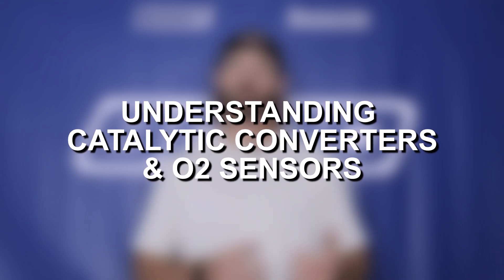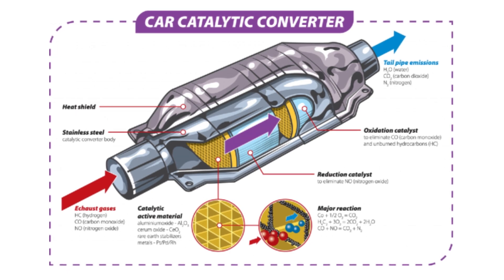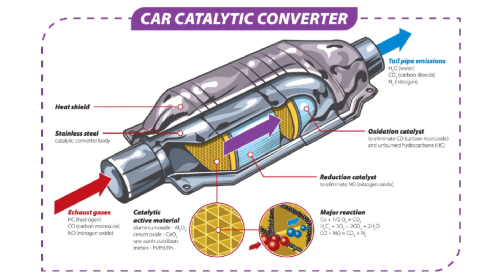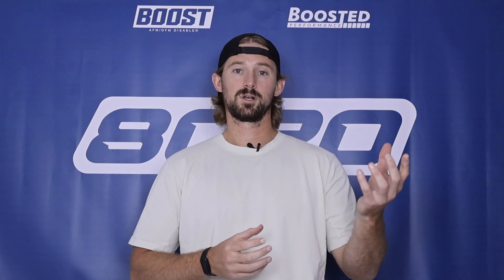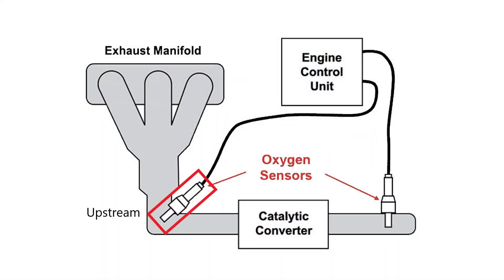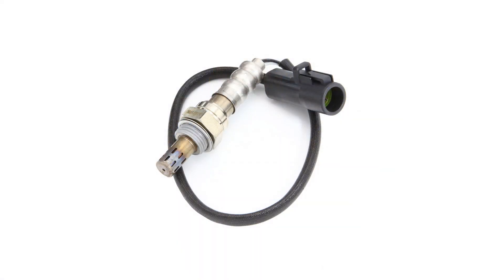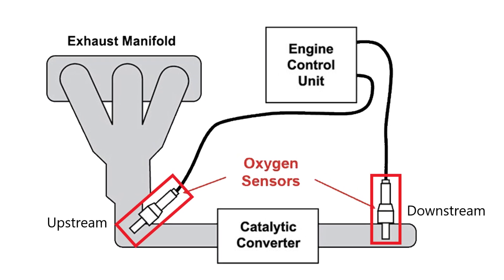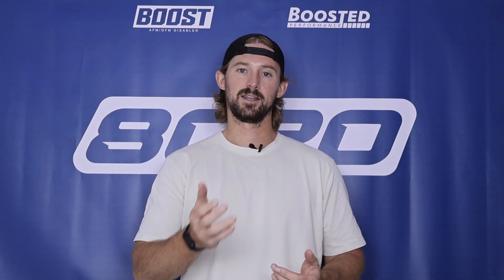P2096 Code? Here's What It Really Means and How to Fix It!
In this video, Jake takes an in-depth look at engine fault code P2096, which indicates a post-catalyst fuel trim system too lean (Bank 1). This code typically means the engine control module is detecting a lean condition downstream of the catalytic converter, and he breaks down what that really means for your vehicle. He covers the most common causes of P2096, including faulty oxygen sensors, exhaust leaks, and issues with the catalytic converter itself. You'll also learn how to properly diagnose the problem, interpret sensor data, and apply the correct fixes without wasting time or money on unnecessary parts. Whether you're troubleshooting a check engine light or dealing with drivability issues, this guide will help you get your engine running right again.

8020 Automotive owns and operates a portfolio of content websites and eCommerce stores in the Automotive industry. We provide over a million monthly readers with high-quality automotive content, focused predominantly on technical and performance modification guides.
00:11 – P2096 Engine Code Meaning
01:11 – Understanding Catalytic Converters & O2 Sensors (P2096)
02:41 – Causes of DTC P2096
05:26 – How to Diagnose & Fix P2096 Fault Code